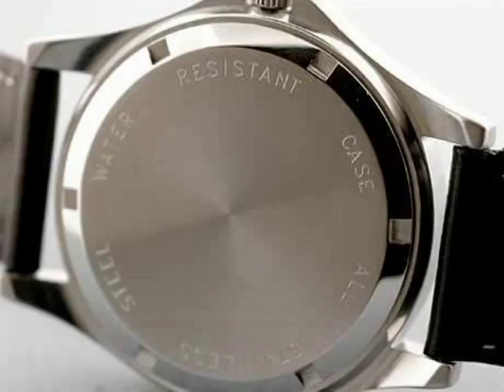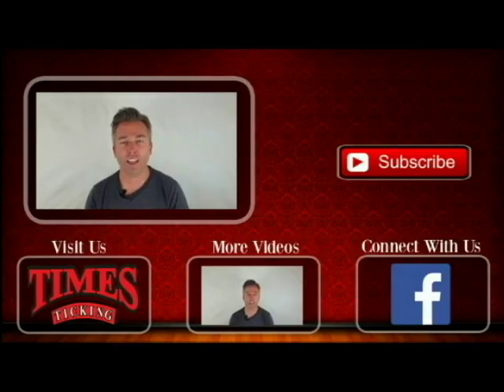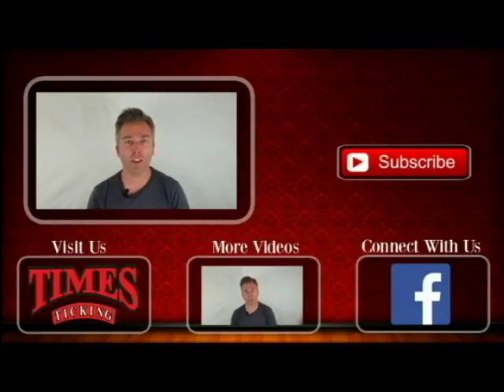What Makes A Watch Water Resistant?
Do you have a question about a watch too?

Watch Talk Question of the Day | What Makes A Watch Water Resistant?

Today we answer the question of what makes a watch water resistant.